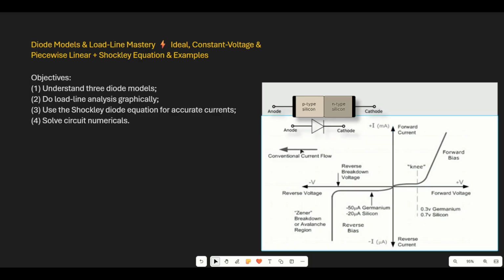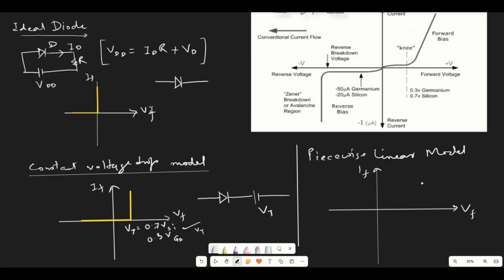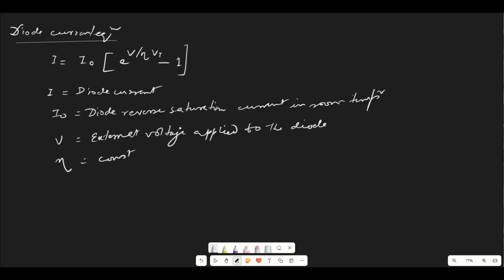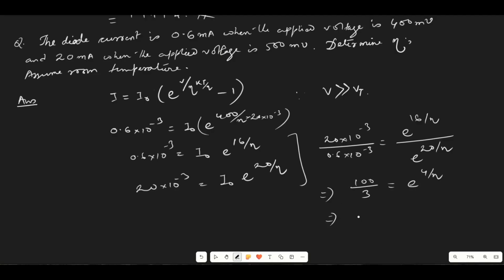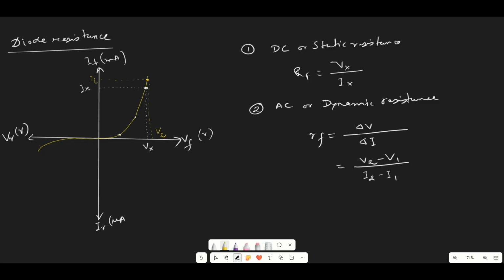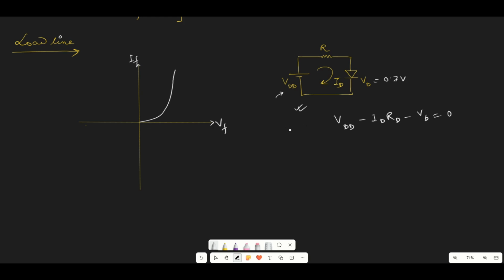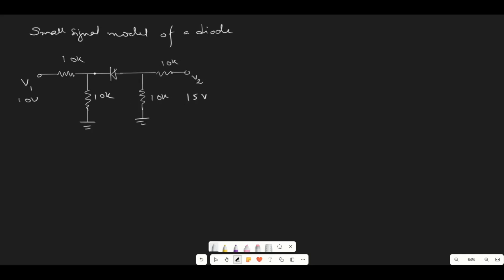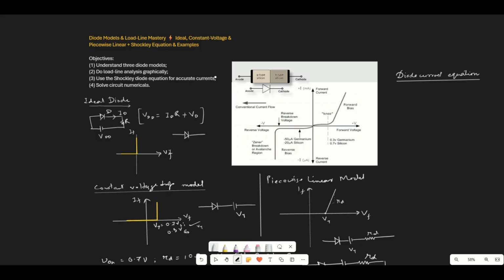Diode Models & Load-Line Mastery ⚡ Ideal, Constant-Voltage & Piecewise Linear + Shockley Equation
Master every diode model you’ll ever need — from intuition to calculation!
This video explains Ideal Diode, Constant Voltage Drop Model, Piecewise Linear Model, Shockley Diode Equation, and Diode Resistances (Static & Dynamic) using clear diagrams, animations, and solved examples.

Whether you’re preparing for electronics exams, lab viva, interviews, or improving your fundamentals — this lesson builds true insight into diode behaviour in real circuits.

✔ Ideal Diode Model
Forward conduction & perfect switch assumption
Cut-in vs cut-off explained visually

✔ Constant Voltage Drop Model
0.7V for Si, 0.3V for Ge
Real-world justification

✔ Piecewise Linear Model
Threshold voltage
Forward resistance
Practical usage in circuit design

✔ Shockley Diode Equation explained

Temperature effects
Exponential nature → intuition

✔ Diode Resistances
Static resistance
Dynamic (AC/small-signal) resistance

How to calculate in a given DC operating point
✔ Load-Line Analysis
What is a load line?
How it intersects the diode curve
Finding the Q-point
Graphical + numerical examples

Diode models are the foundation of:
Rectifiers, Clippers & Clampers, Logic circuits, Wave shaping, Power supplies, Small-signal amplifiers, Mastering these now makes everything else easy later.

📚 Suggested Next Videos
➡ PN Diode Characteristics
➡ Drift, Diffusion & Hall Effect
➡ Clipper / Clamper Circuits (upcoming)

Semiconductors to Systems: The Electronics Learning Path